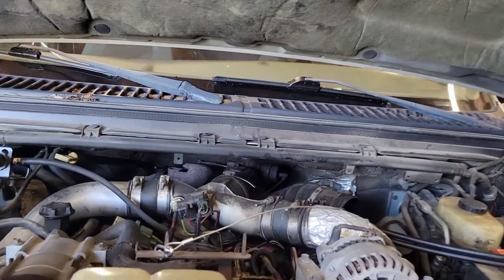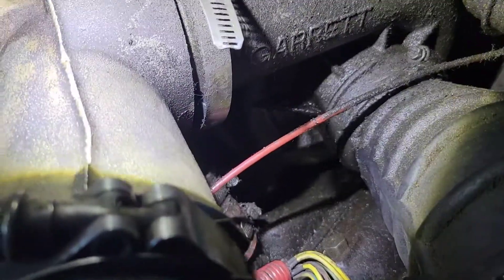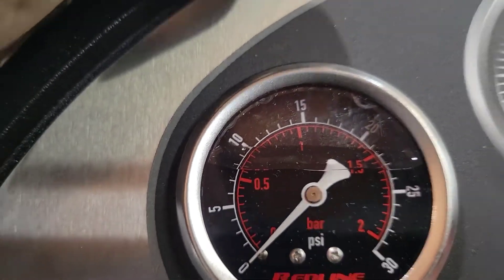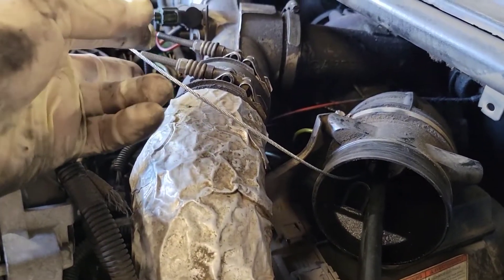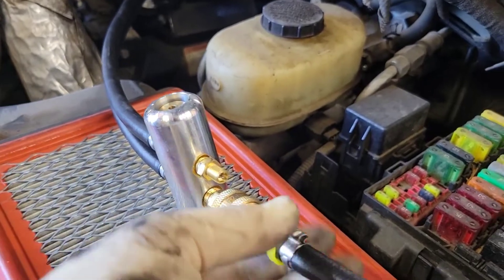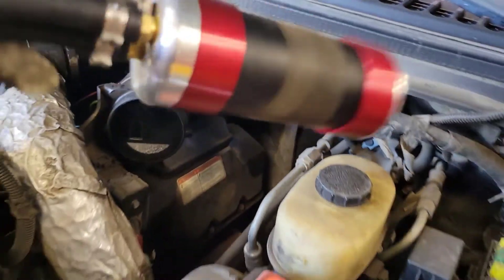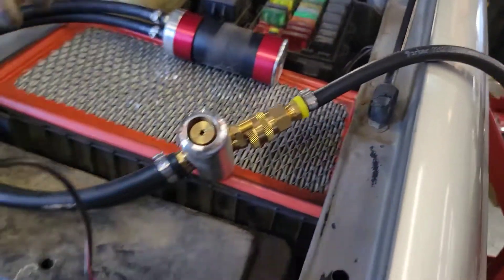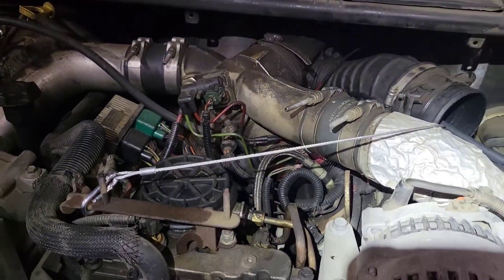Turbo Boost Leak Testing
In this video I have a 2001 7.3 Powerstroke with a Check Engine light on, has code P1247 Turbo Boost Pressure Too Low. Unfortunately I could not drive it prior to diagnosing it because it had lost all brake fluid from failed piston in a caliper. If I could have driven it I would have discovered an extreme lack of power. I am going to show  you the easiest way to test for boost codes or lack of power. Join me as I show you just how easy it is.